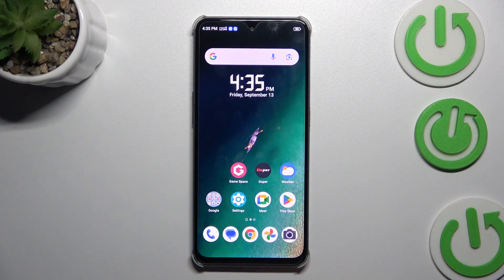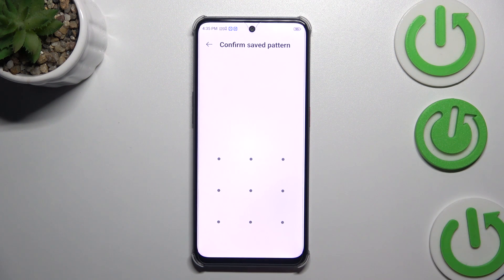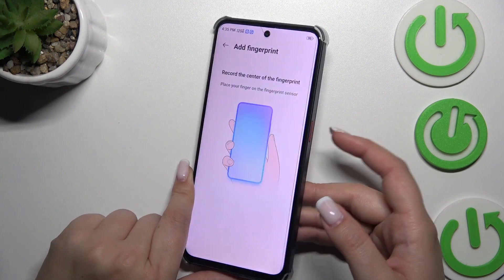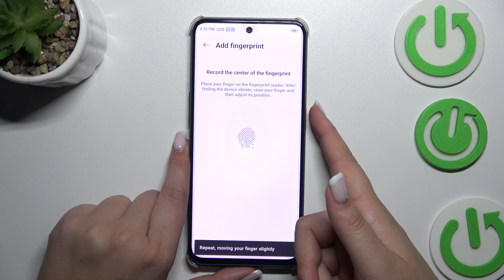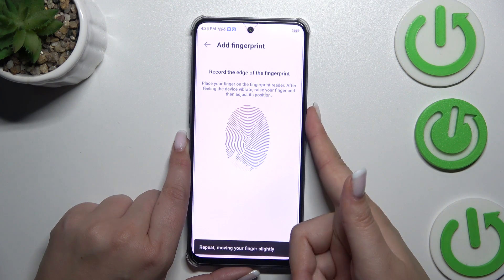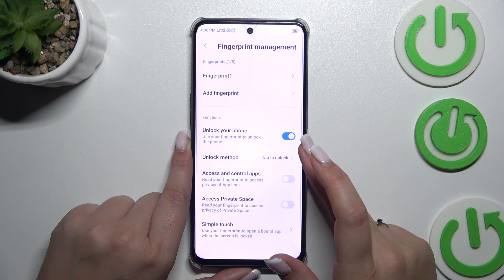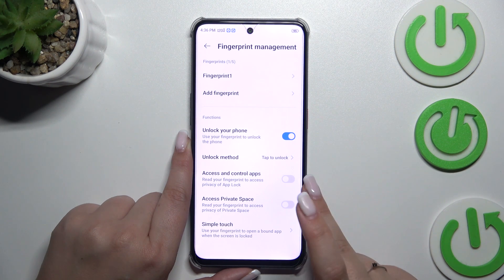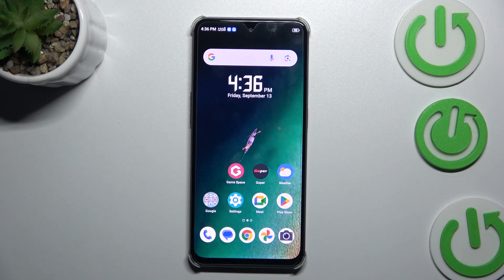How to Add Fingerprint on Nubia Neo 2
In this tutorial, you’ll learn how to add a fingerprint to your Nubia Neo 2. Enabling fingerprint recognition enhances the security of your device and provides a convenient way to unlock it. We’ll guide you through the steps to register your fingerprint and set it up for secure access to your device.

How can I add a fingerprint on my Nubia Neo 2?
What steps should I follow to ensure that my fingerprint is registered correctly?
How many fingerprints can I add or register on my Nubia Neo 2?
What should I do if the fingerprint sensor is not recognizing my fingerprint accurately?
Can I remove or change a registered fingerprint on my Nubia Neo 2?